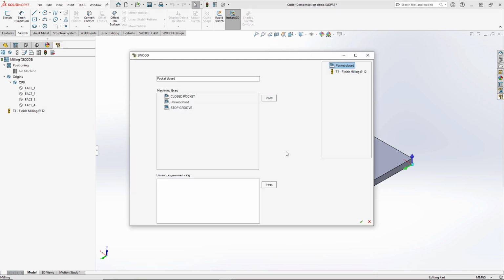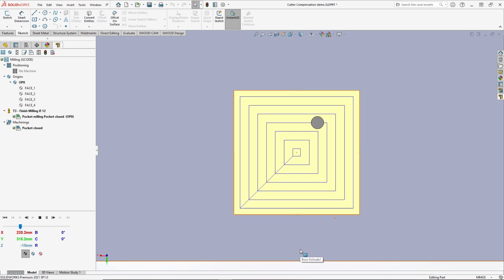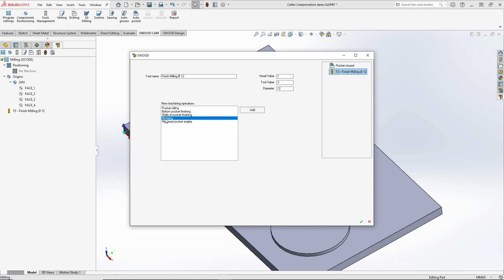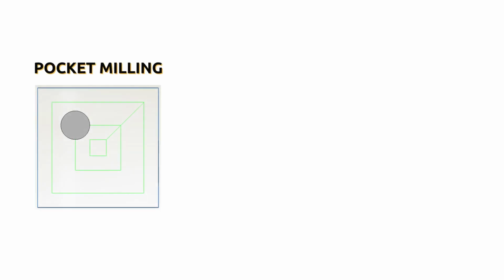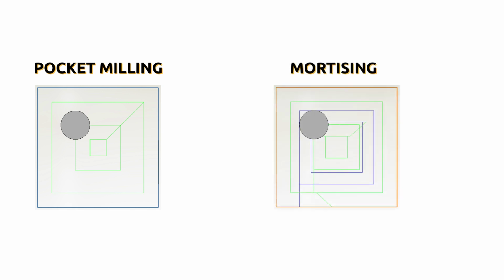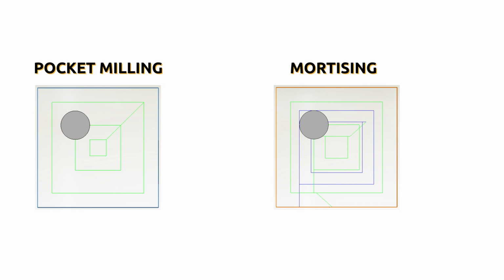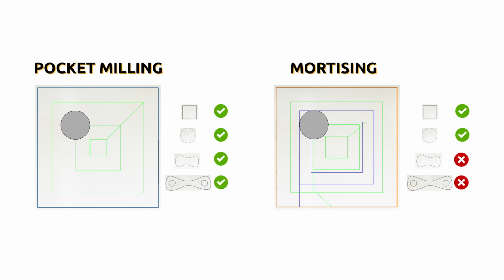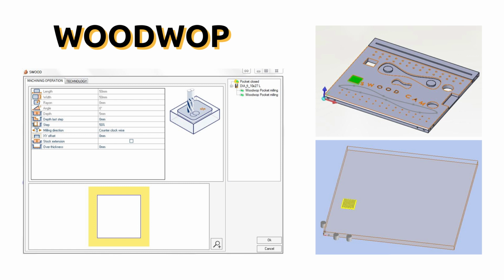Swood Cutter Compensation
This video will show you how to use cutter compensation in SWOOD